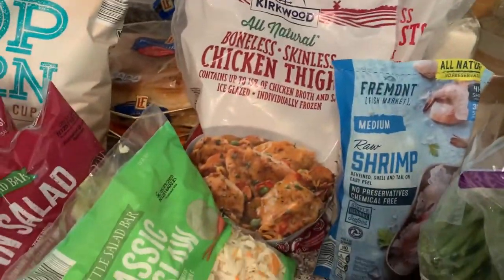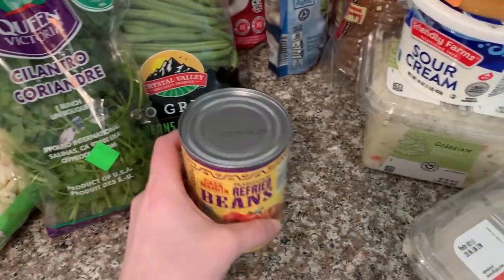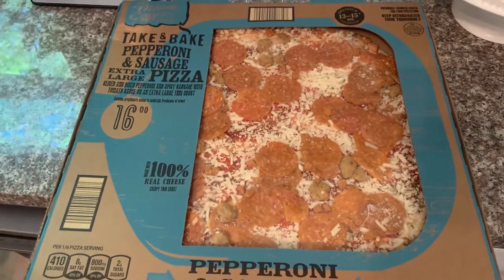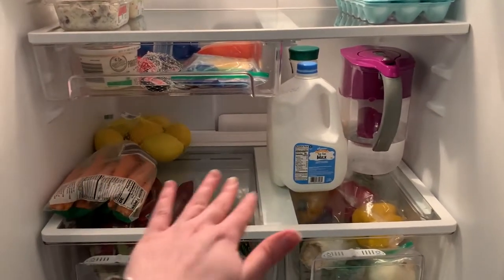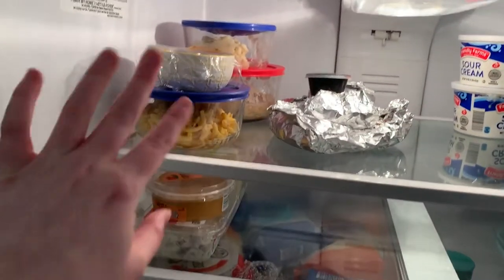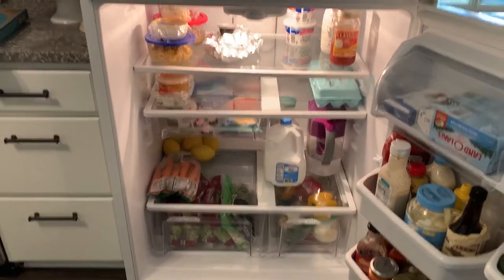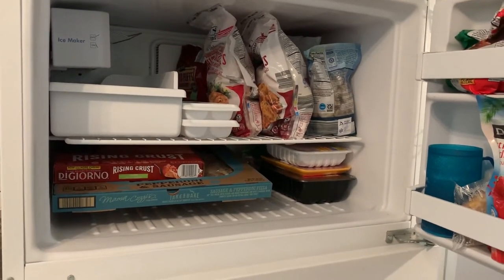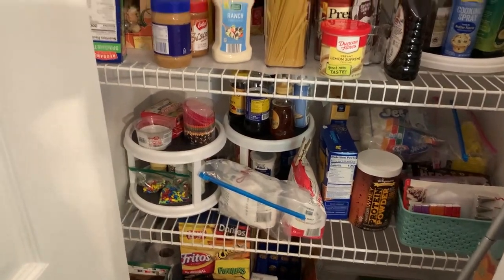ALDI GROCERY HAUL | GROCERY HAUL 2020 | FRIDGE + PANTRY ORGANIZATION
Hi friends! Today I am sharing my Aldi Grocery Haul and all of the Groceries On A Budget I was able to purchase for under $100! This Grocery Haul 2020 is full of great deals and includes a fridge and pantry organization. Check out how I cleaned out my fridge and organized my pantry space!